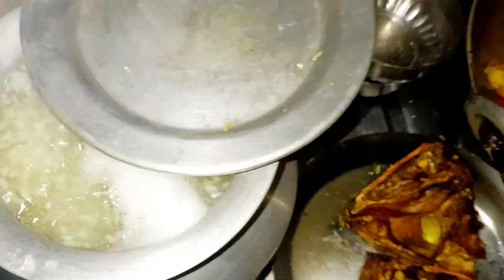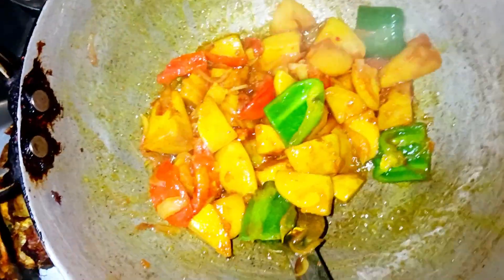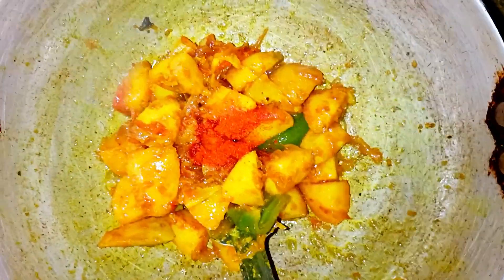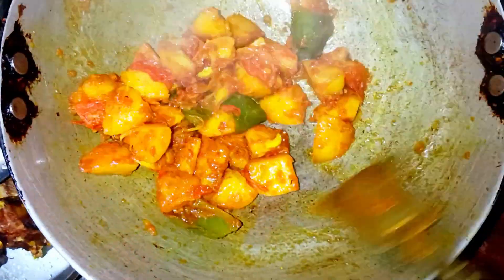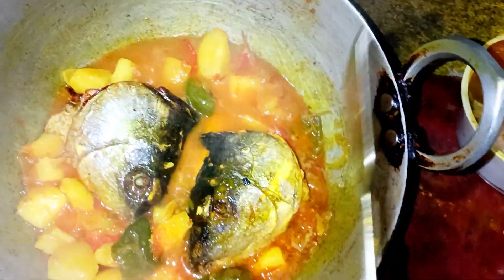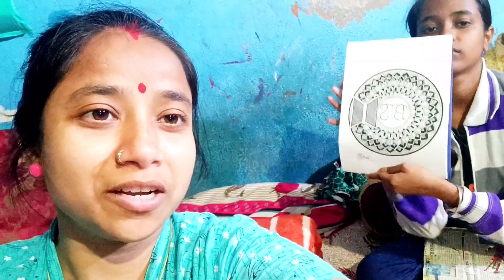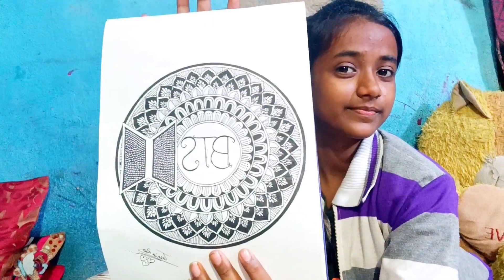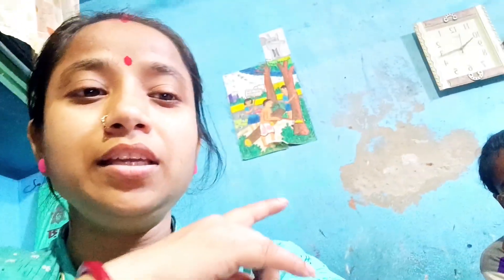এত সুন্দর সুন্দর ম্যান্ডেলা কিভাবে বানালাম